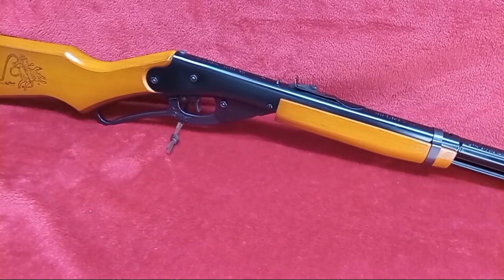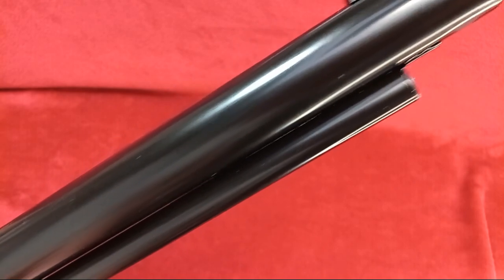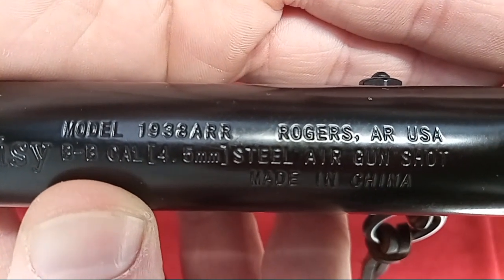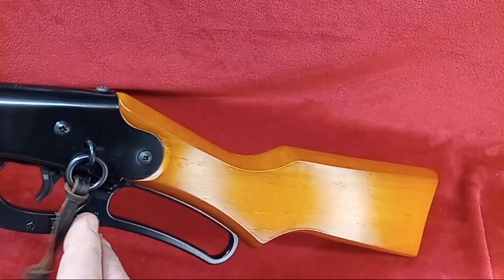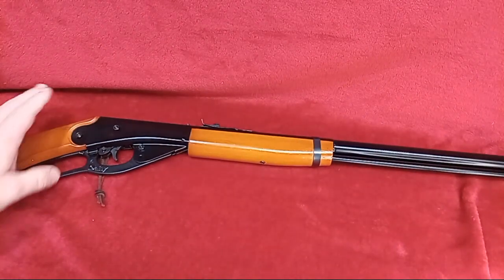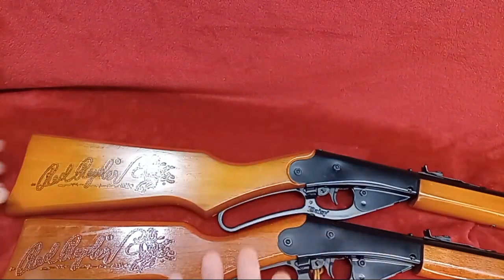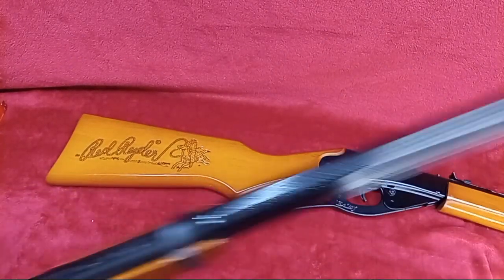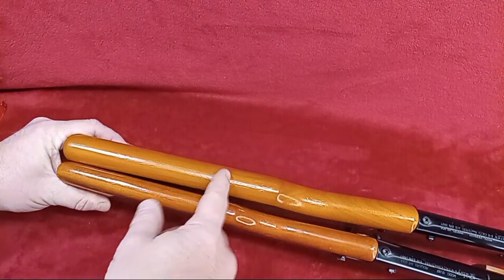Adult Red Ryder And Standard Red Ryder Comparison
In this video we take a look at the Adult Red Ryder, and show it in a comparison to the standard Red Ryder 1938B.

This video was recorded in a secure location. BB guns are NOT toys! Be safe!